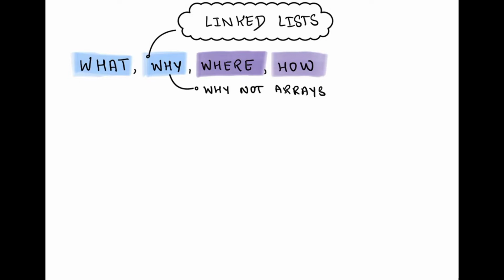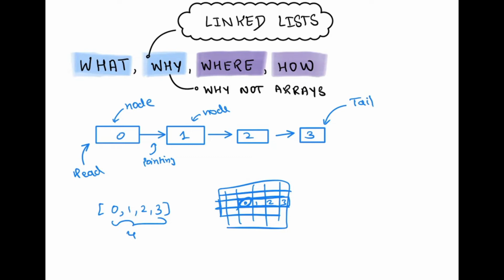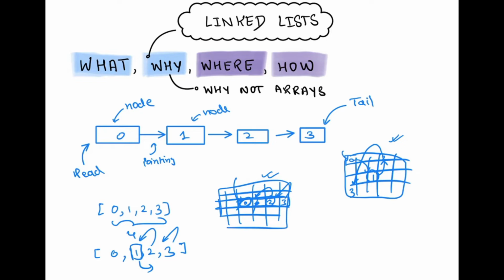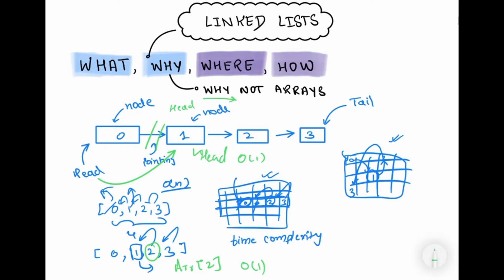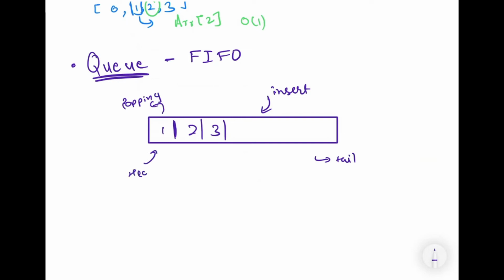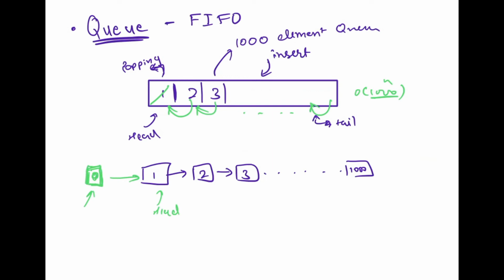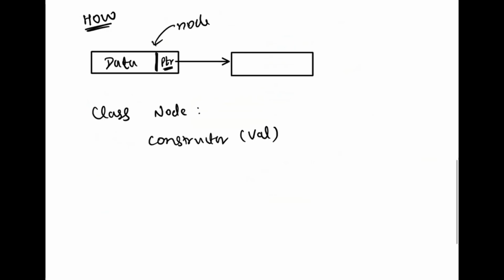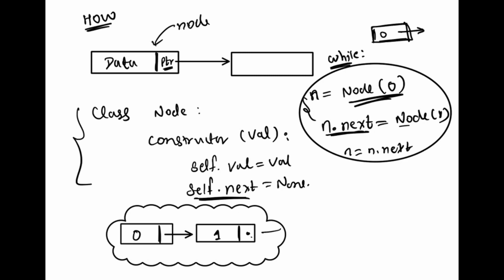Introduction To Data Structure Linked Lists | Beginner's Guide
This video contains an introduction to linked lists data structure.